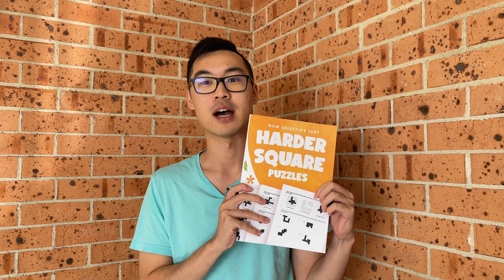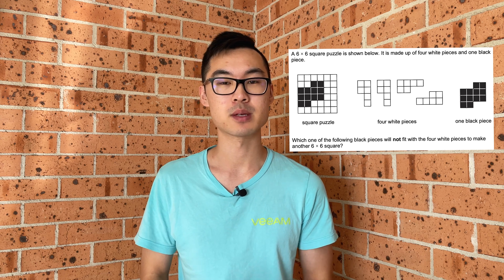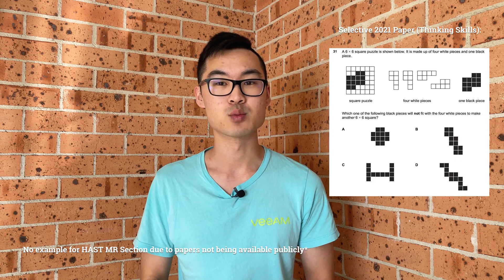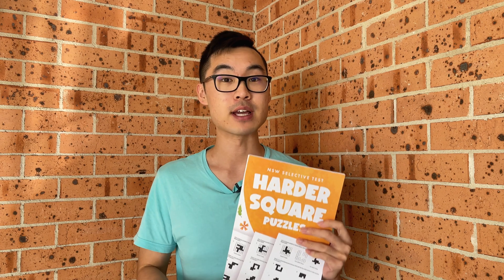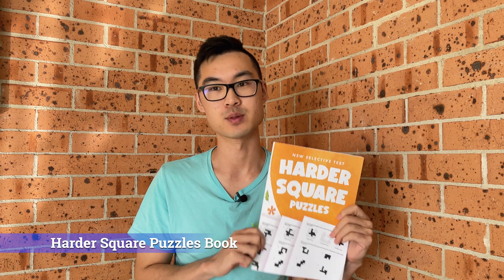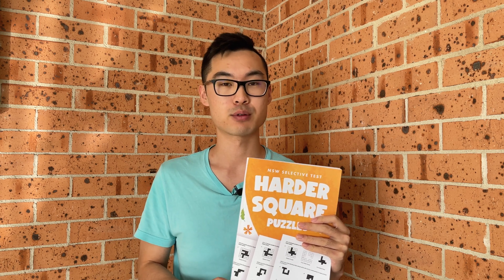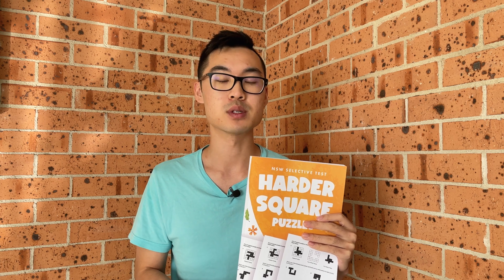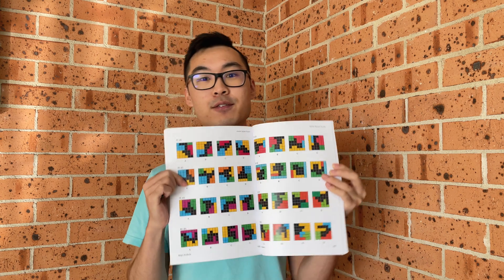How to Approach Square Puzzle Questions - NSW Selective & HAST Test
If you're seeking a resource to help you prepare for the Thinking Skills component of the NSW Selective Test or the Mathematical Reasoning section of the Higher Ability Selection Test (HAST), consider our book,  Harder Square Puzzles. This book offers 125 carefully curated puzzles aimed at enhancing your critical thinking and problem-solving skills.

Created by John and the team at Bing's Academy, this book is designed to offer practice for the types of questions that have historically appeared in selective exams. While we can't guarantee that these exact types of questions will appear in future exams, the skills they help to develop are often relevant to these tests.

The puzzles in Harder Square Puzzles are structured to increase in difficulty, allowing for a gradual build-up of skills and confidence. If you're new to this type of preparation, this book might be challenging, but it does include clear instructions and color-coded answers for easier understanding and reference.

At Bing's Academy, we aim to provide resources that assist students in their educational journey. With this book, you'll have a detailed and challenging resource to aid in your exam preparation. Secure your copy today to start honing your skills!

At Bing's Academy, we offer personalised one-on-one tutoring in NSW. Our classes are tailored to each student's goals, whether it's catching up, getting ahead, or preparing for a particular exam like Selective. We focus on meaningful improvement, not quick fixes. Welcome to Bing's Academy.